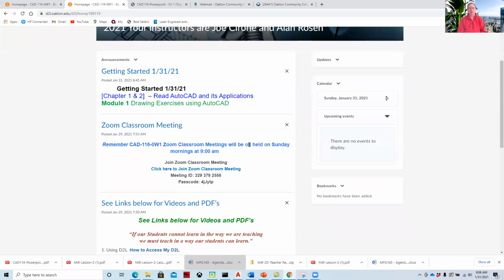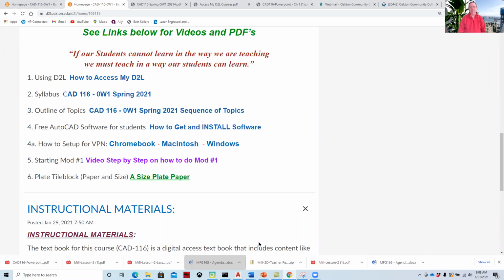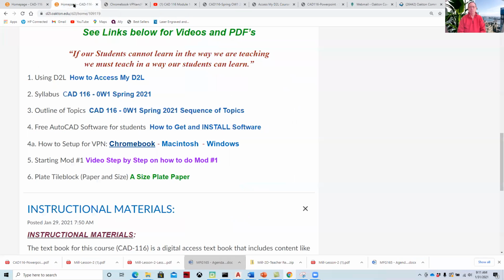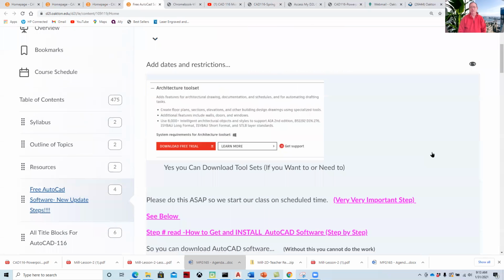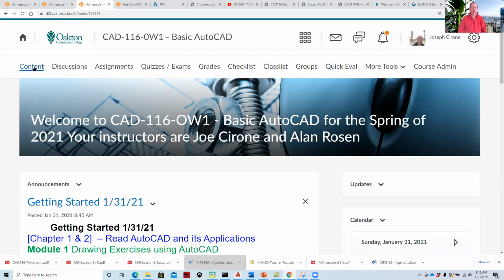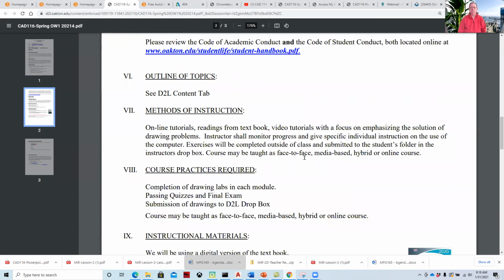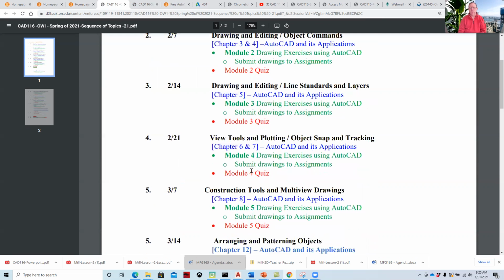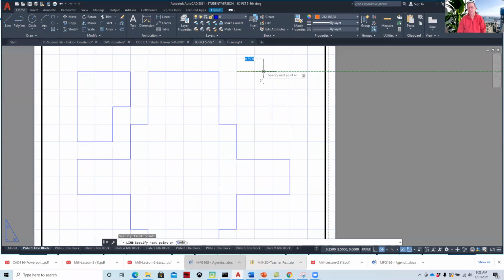CAD 116 Zoom 1 Part 1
Basic AutoCAD